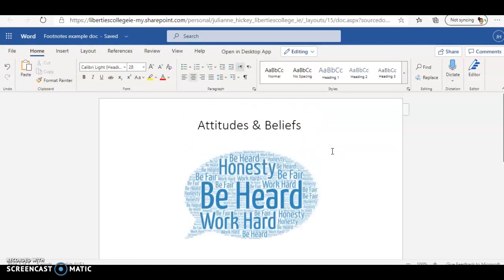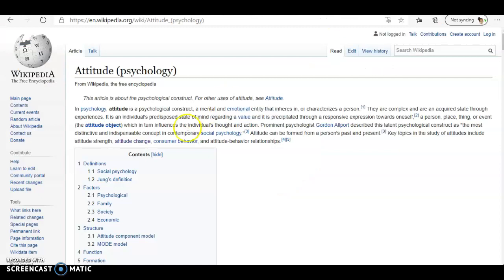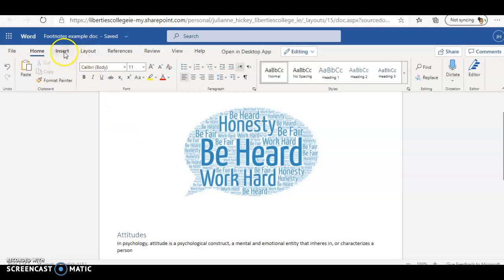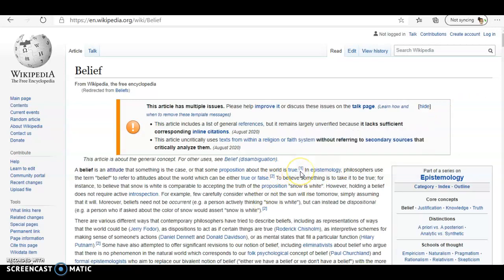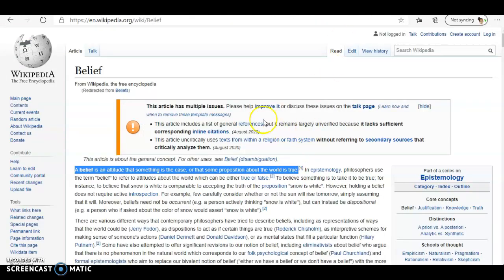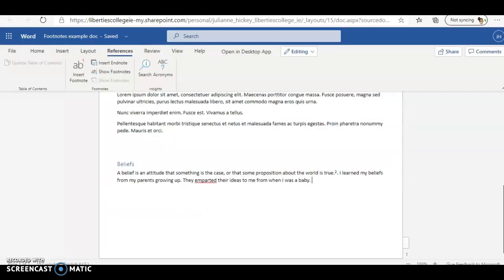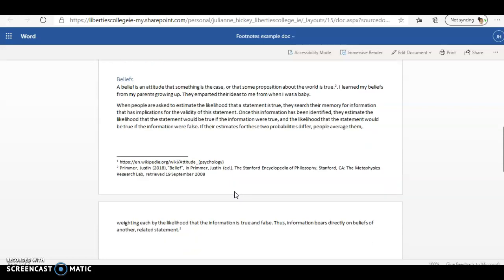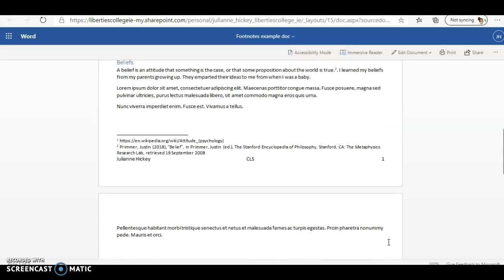Insert Footnotes for referencing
00:00 Intro
00:57 Go to website your getting info from
01:20 Highlight and copy content sentence from site
01:30 Paste Sentence (text only) in document
01:50 Insert 1st Footnote
02:00 copy url
02:05 Paste into footnote area
03:17 Find /copy second sentence from site for content
03:28 Paste sentence (text Only) in document
03:30 Insert 2nd Footnote
03:40 Copy reference or citation from site
03:52 Paste into footnote area, text only
04:15 Copy paragraph from site
04:36 Paste into document-text only
04:40 Insert 3rd Footnote
04:48 Copy reference from site
04:58 Paste into footnote area
05:05 Reader view to check
05:50 Difference between foot and end note
05:58 Insert header footer
06:12 Wrap up